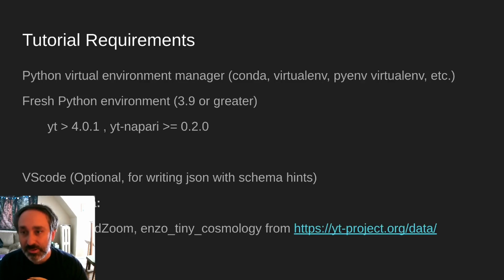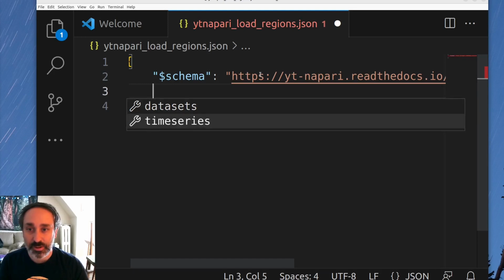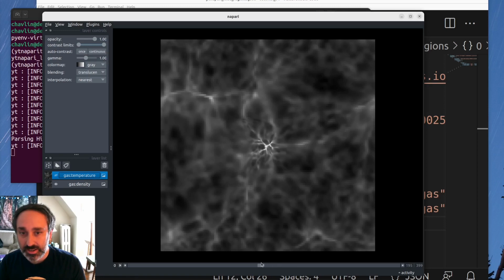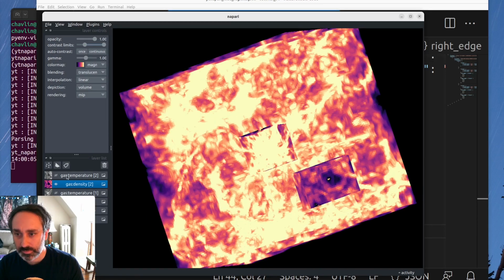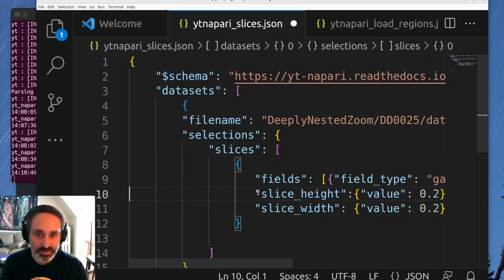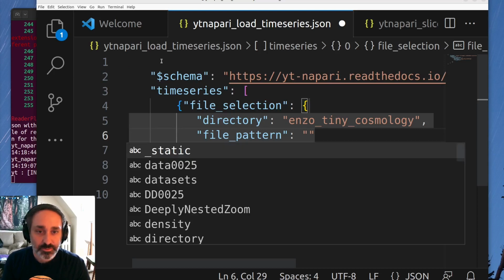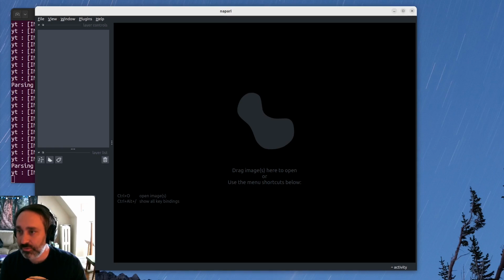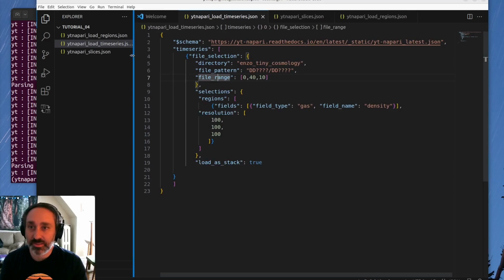yt-napari: 04 using the json file loader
This video walks through how to load yt data in napari by writing json files with the yt-napari json schema.